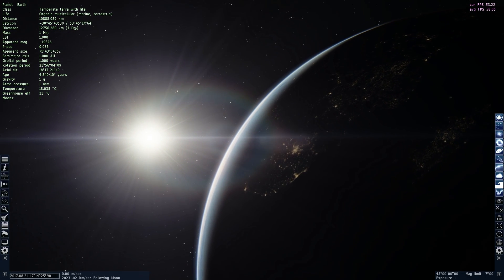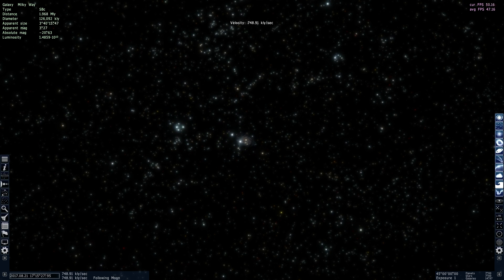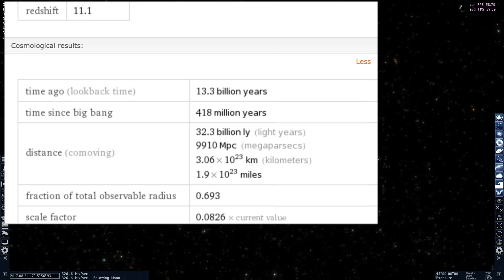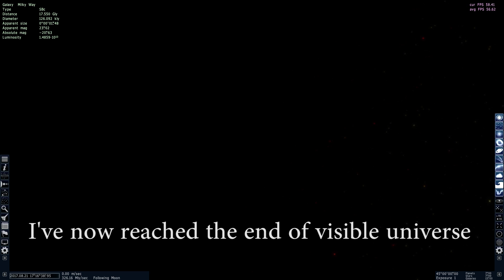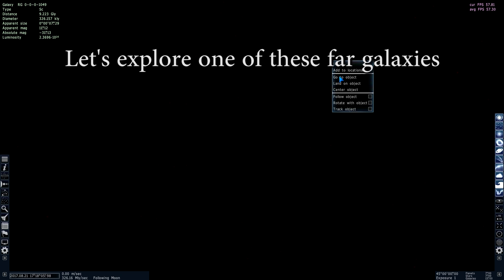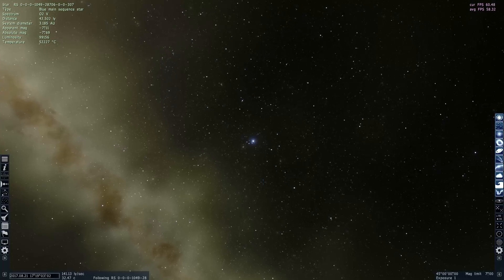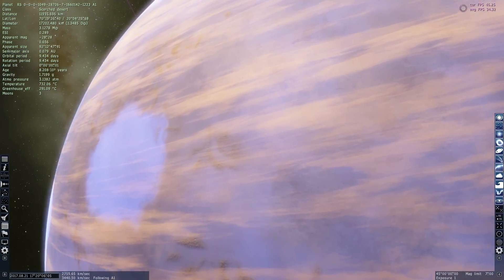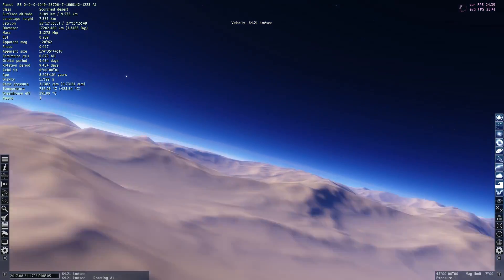The Farthest Galaxy Ever Found - Space Engine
In this video, we will talk about the farthest (and youngest) galaxy ever found!